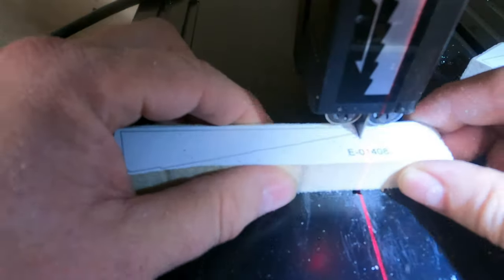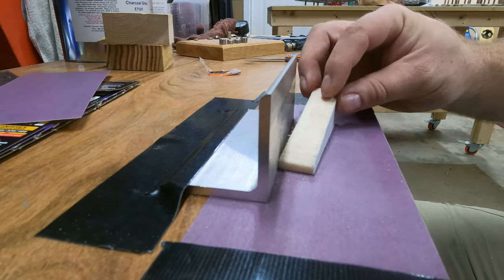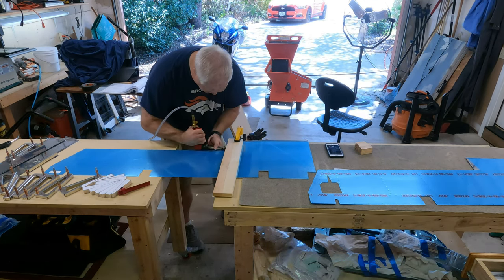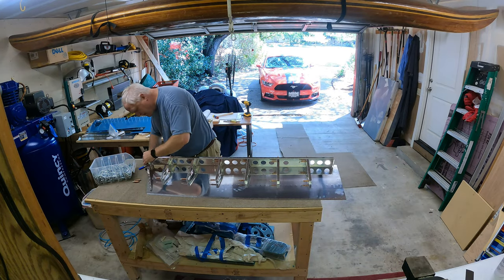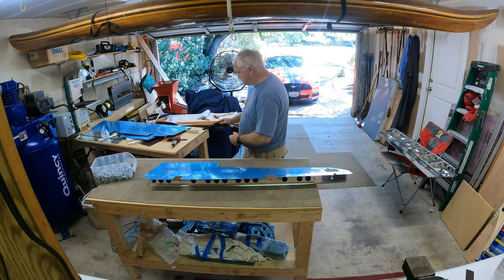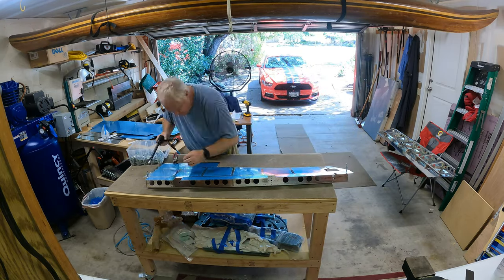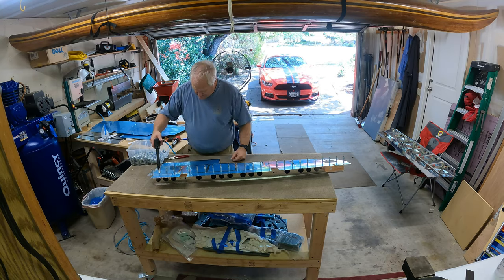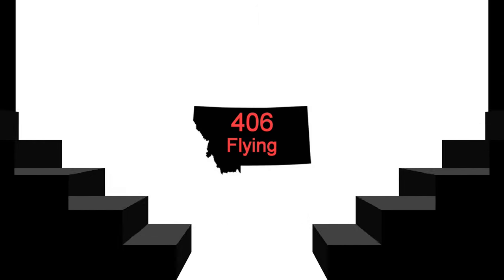Van's Aircraft RV-14A Elevator Part 1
Starting the work on my Van's Aircraft RV-14A Elevator: prepping skins, ribs and spars